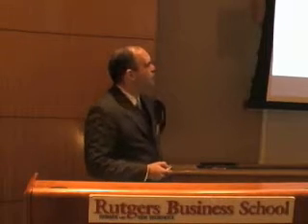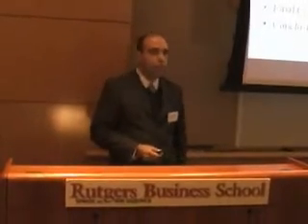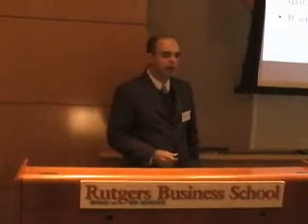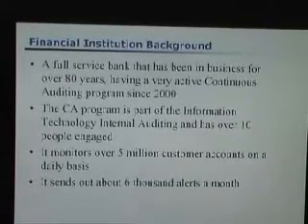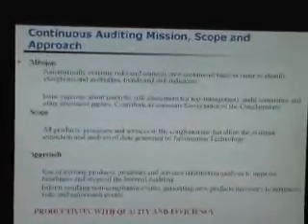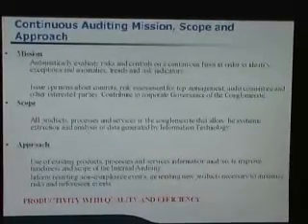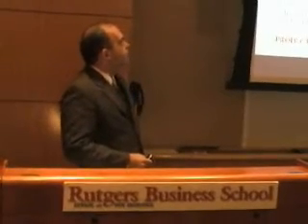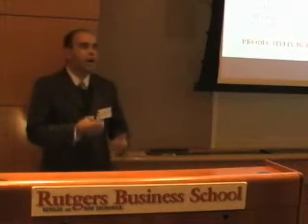Monitoring and Continuous Audit at Unibanco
Washington Lopes da Silva, the Superintendant of IT Audit at Unibanco, describes the role that Continuous Auditing plays in his company.